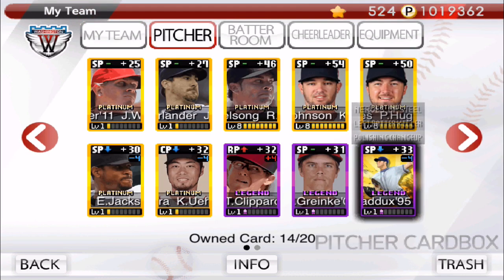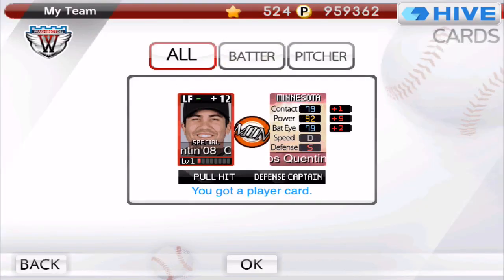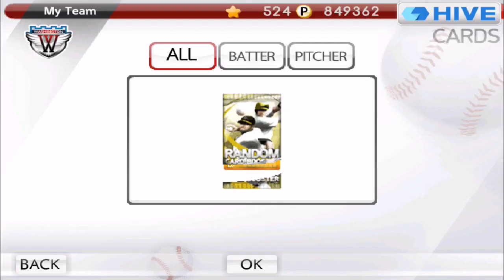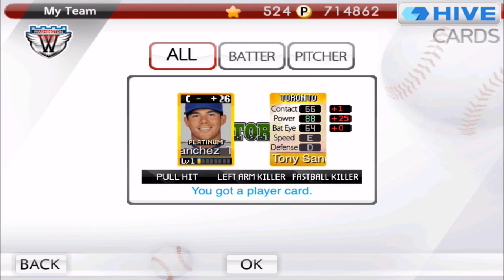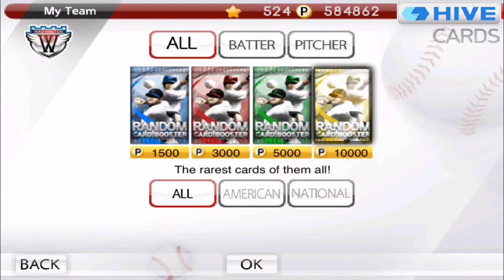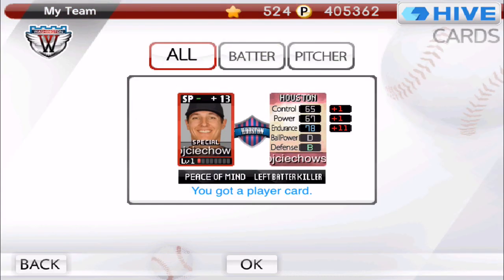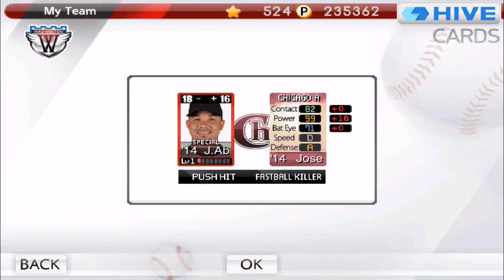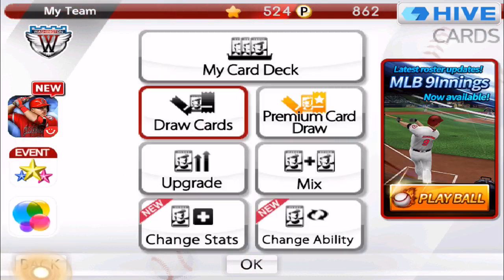Throwback Thursday - 9 Innings 2016 - 1 Million Point Pack Opening - I GOT 2001 BARRY BONDS!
Barry. Lamar. Bonds